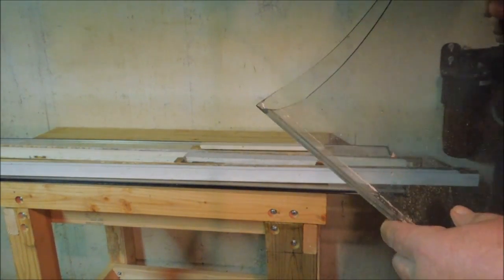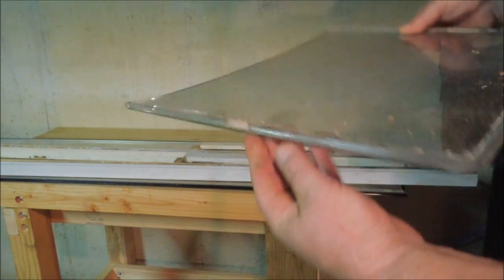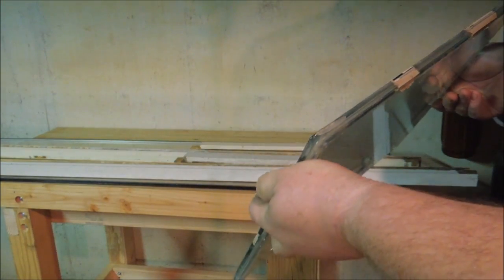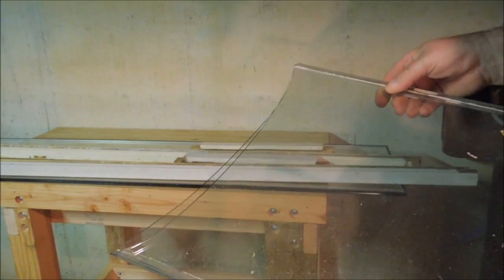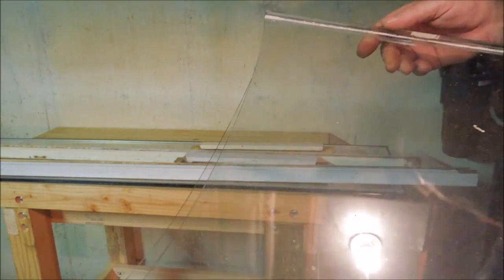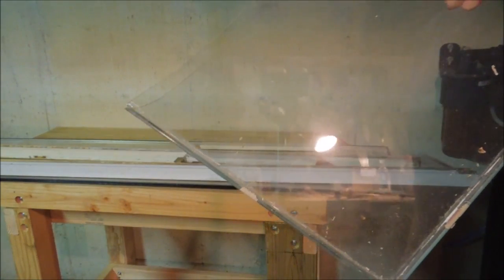Replacing the glass in an Anderson A1 type window - by Old Sneelock's Workshop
Over the years I've replaced a lot of window glass. The windows had wooden, steel, and aluminum frames on buildings, sheds, cars, and trucks. This was a new one for me.
Replacing A Fixed Anderson Type A1 Thermopane Glass
Published 12/30/20.
Anderson has been making Thermopane windows for many years.
When my house was built they installed top of the line window. Thermopane in the front and side. Single pane on the back.
The thermopane glass held up for nearly 60 years before the lawmower claimed two sashes.
The first in 2017 followed by another in the winter of 2019.
Not being able to purchase replacement assemblies and not wanting to replace all the windows in the house like the local hock shop wanted to do I decided to just put in new glass.
Not easy, but I did it.  😁😎